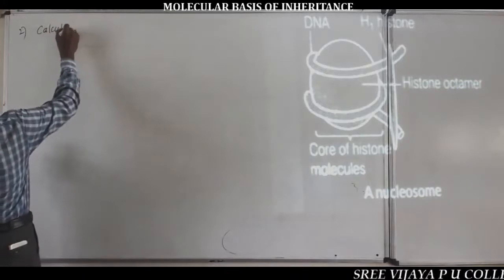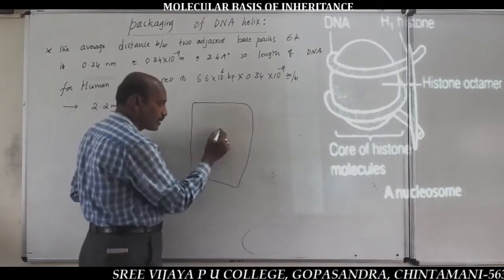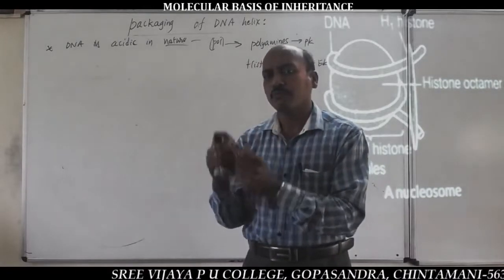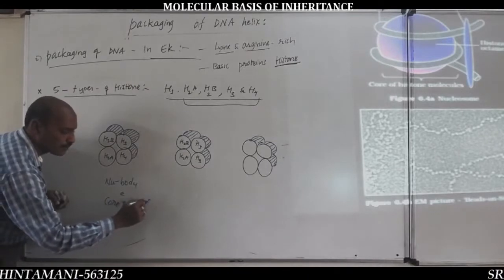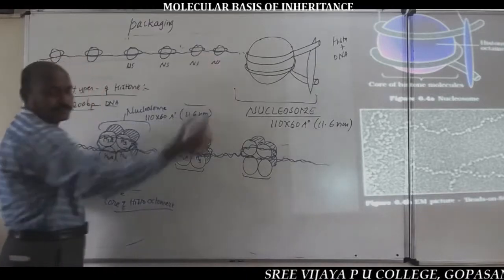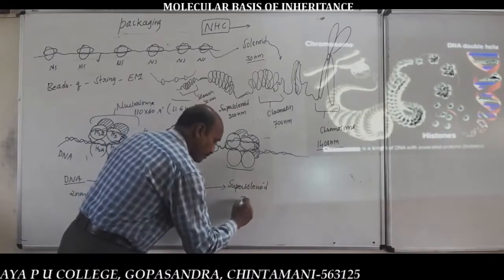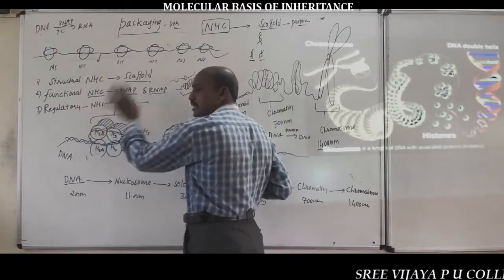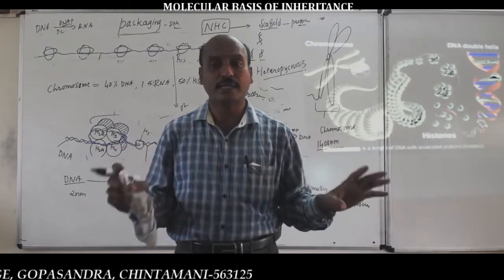Biology Molecular basis of inheritance Class-5